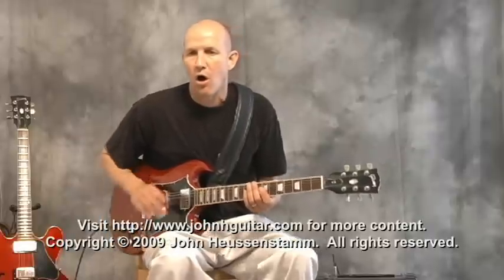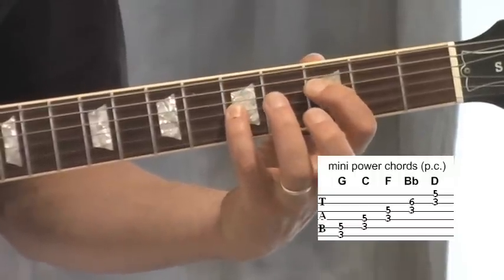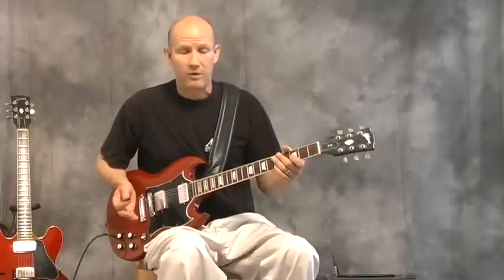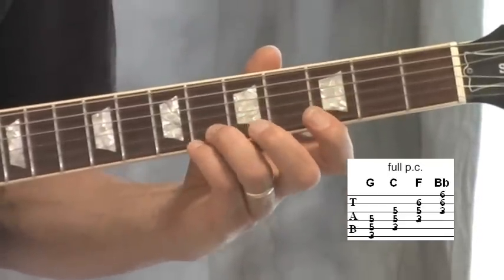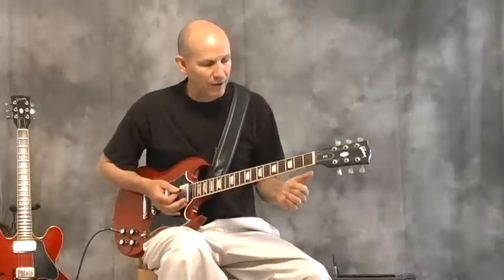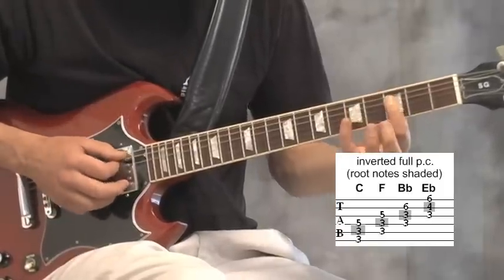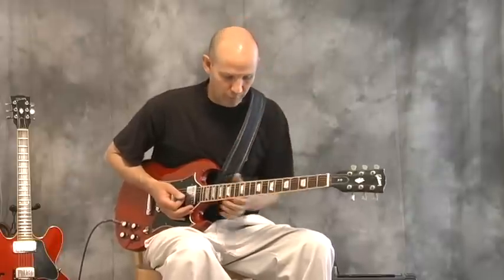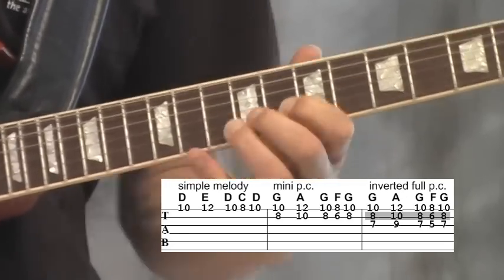power chords 8/9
Part 8 of a 9 part series on power chords.